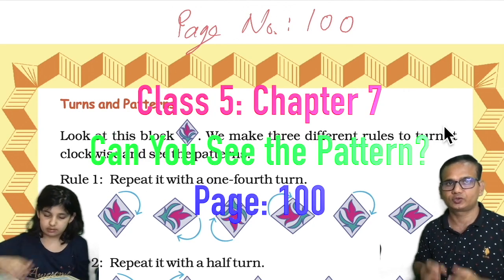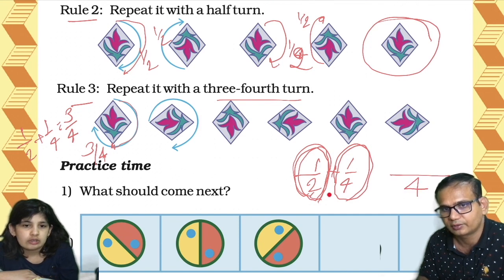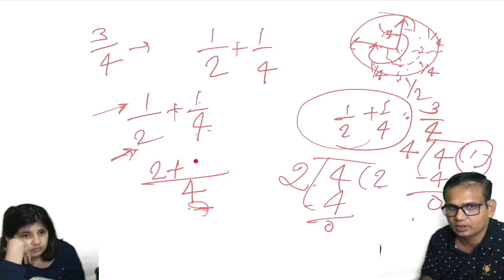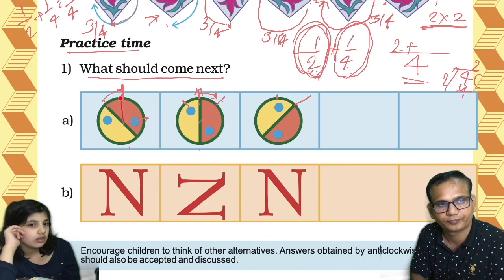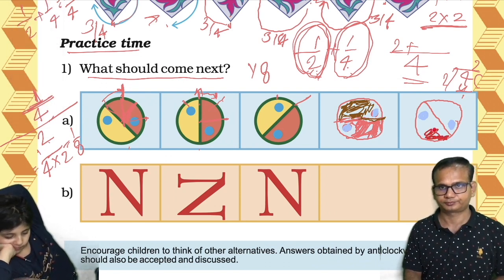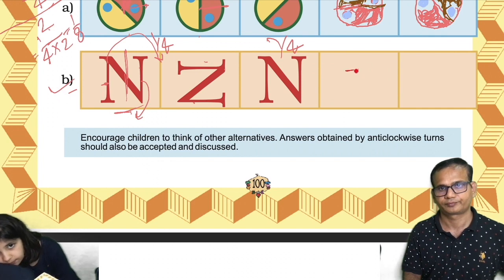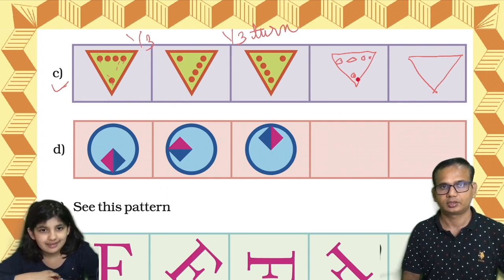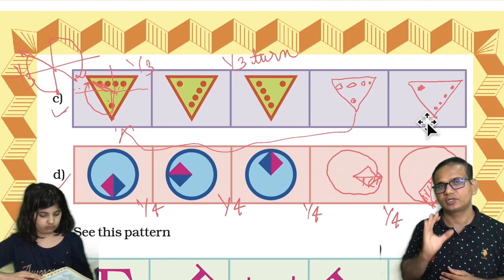NCERT Class 5 Maths Chapter 7 II Can You See the Pattern? II Page 100 II Math Magic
This video explains in detail chapter 7 Can You See the Pattern? Page no. 100 of Maths (Math Magic) of Class 5. I encourage you to watch this video completely.